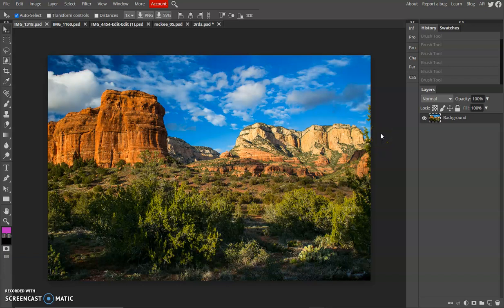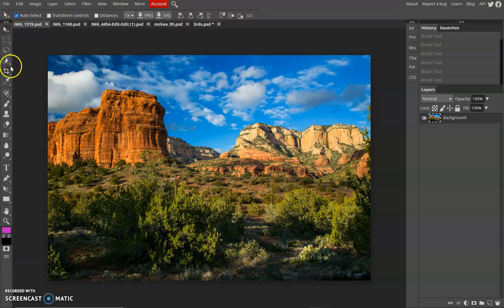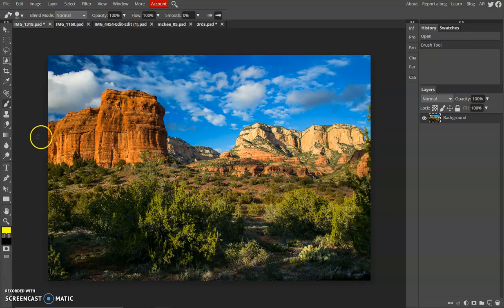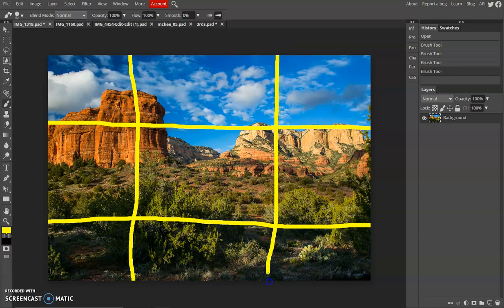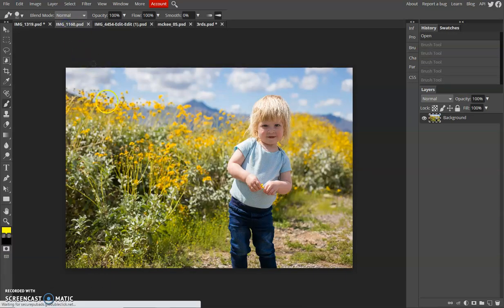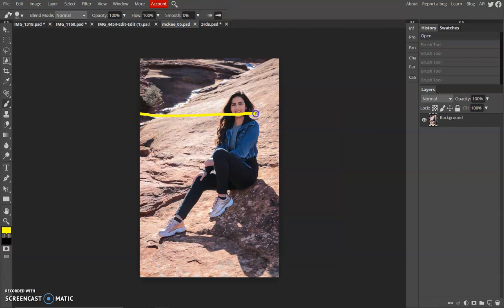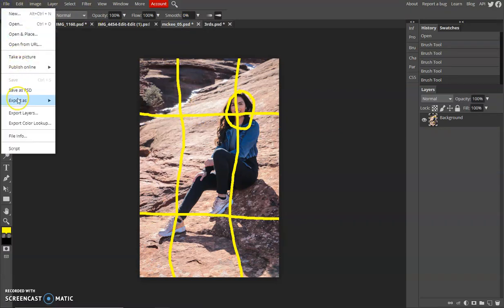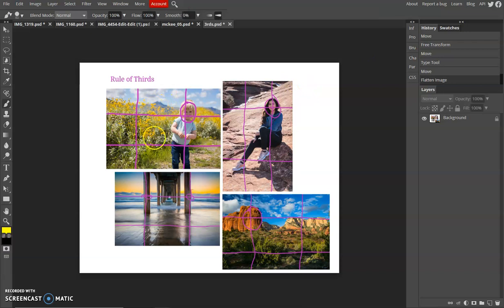Rule of Thirds